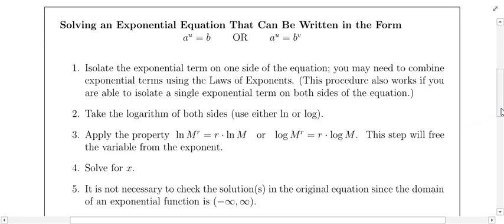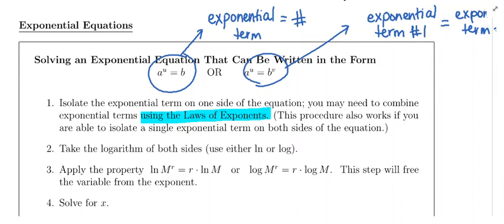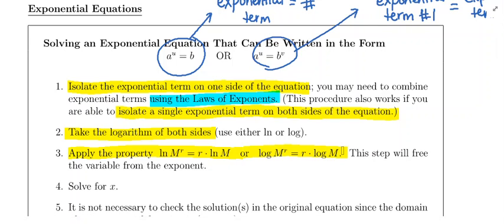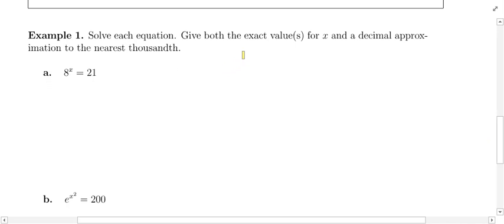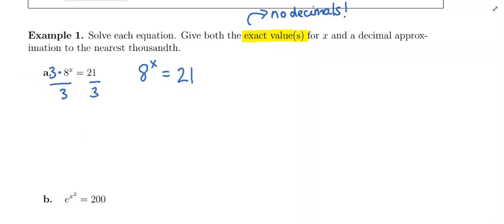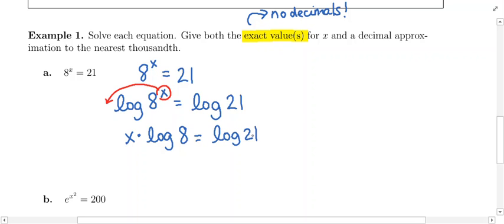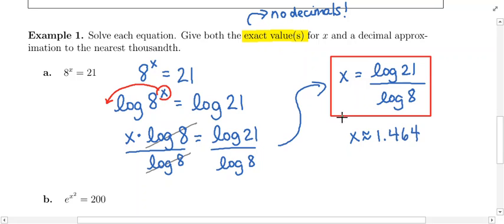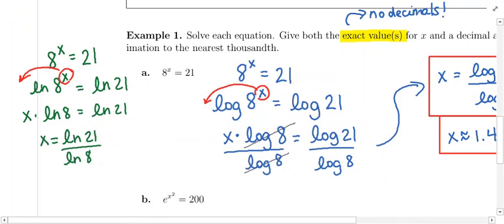4.5 Solving Exponential Equations of the Form a^u=b OR a^u=b^v / Example 1a